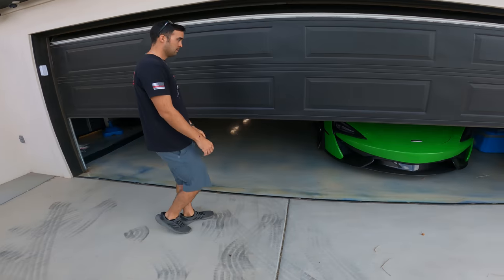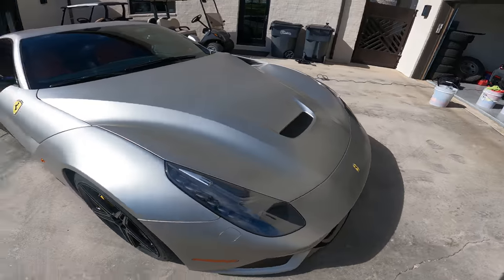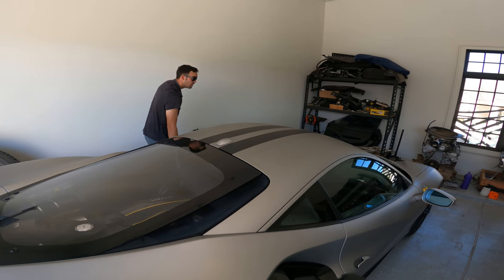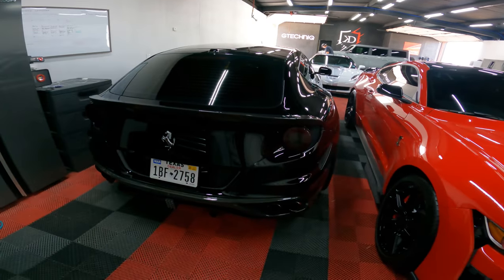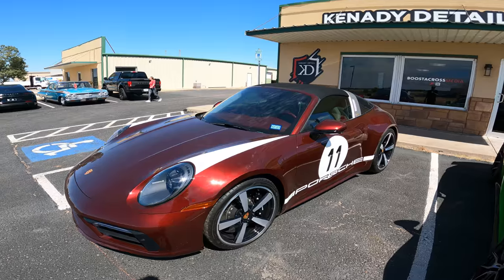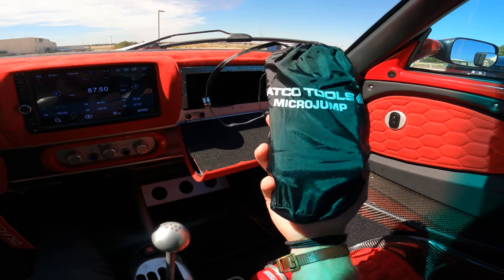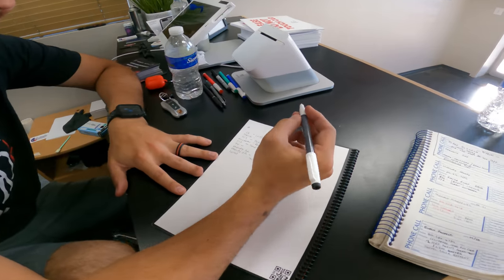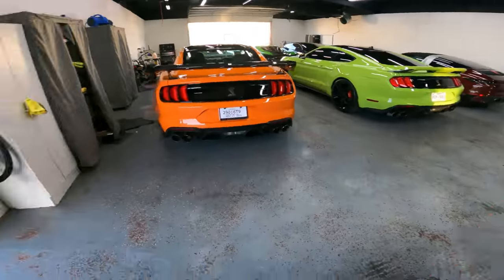A Day in the Life of a Car Media Guy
Today I take you along for a typical car show prep day out at Kenady Detail. We go and pick up, detail, and prep various cars; McLaren 570s, multiple Ferraris - FF, 488 Pista, F12, and tons of other cool rides like a Corvette C8, pair of GT500s and more. I try and capture some sounds like cold starts and exhaust clips of each one for your listening pleasure.